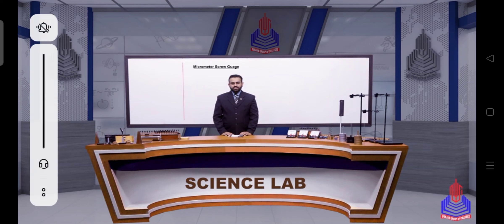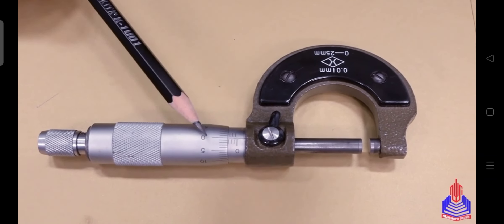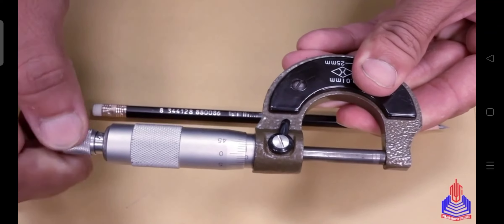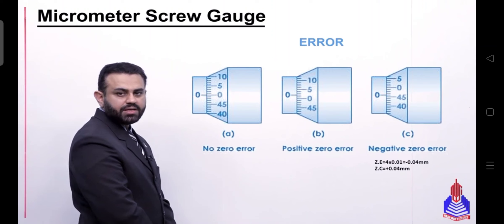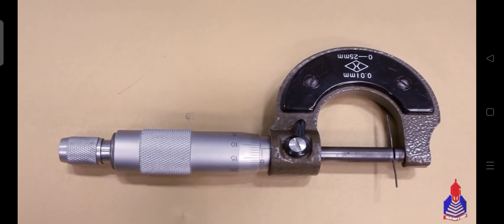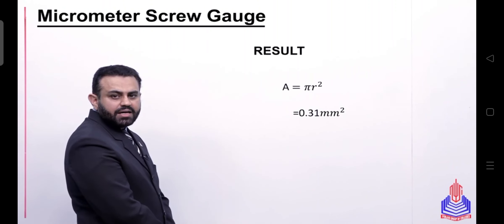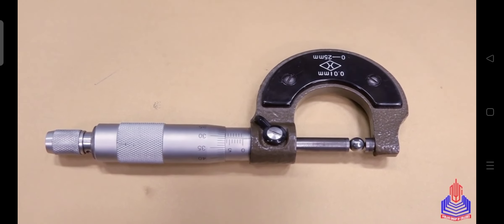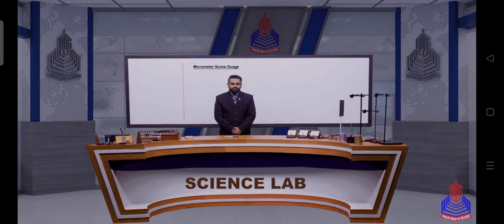Determine the area of Cross Section of a Wire & Volume of Small sphere using Micrometer Screw Guage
Lect # 02.
Determine the area of the Cross Section of a Wire and the Volume of a Small sphere using a Micrometer Screw Guage
@Lect # 02. Determine the area of the Cross Section of a Wire and the Volume of a Small sphere using a Micrometer Screw Guage
@Lect # 02
@Physics By Punjab Group of College
@Practicals Physics